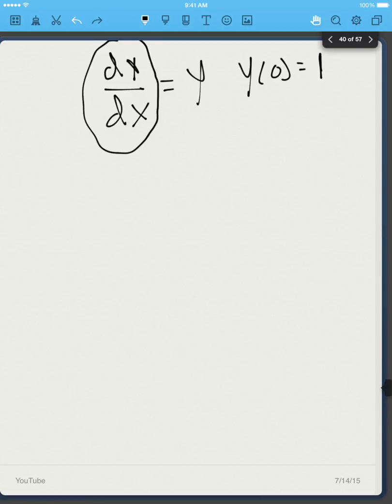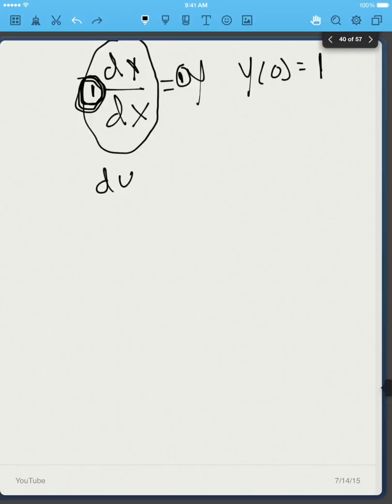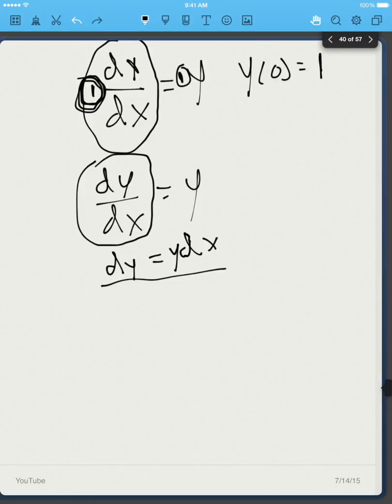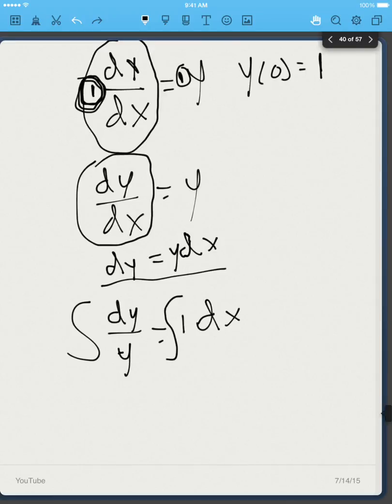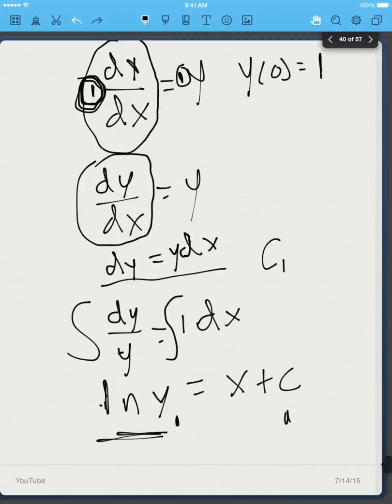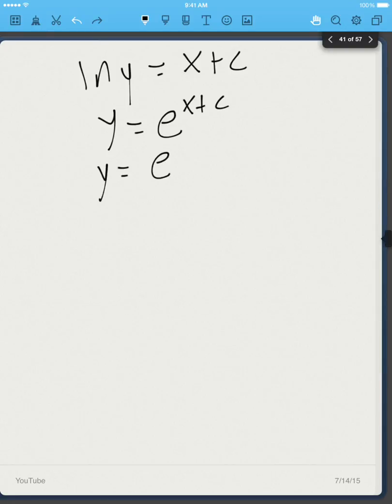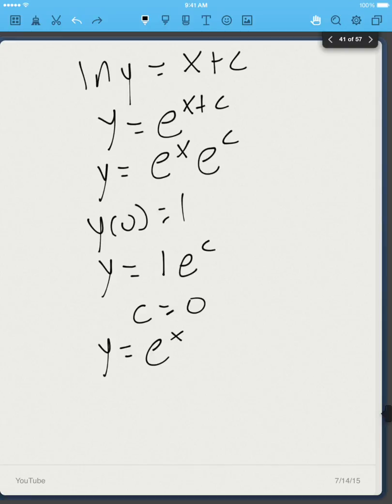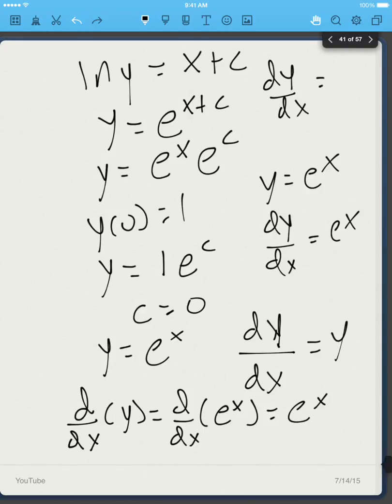Basic First Order Separable Linear Differential Equation